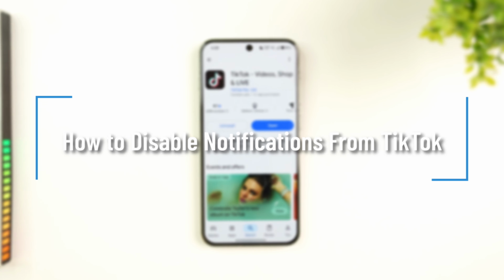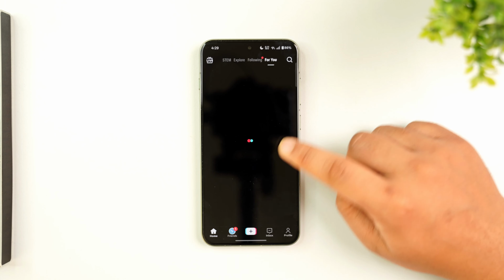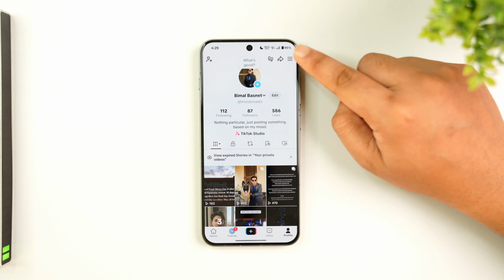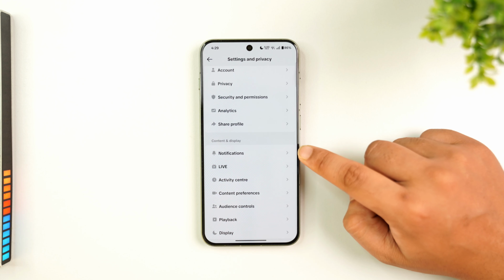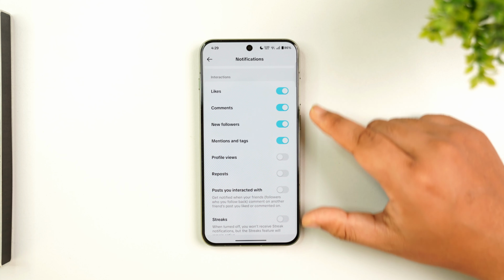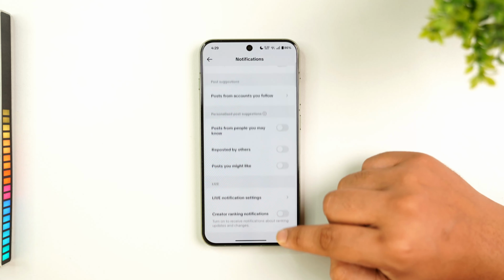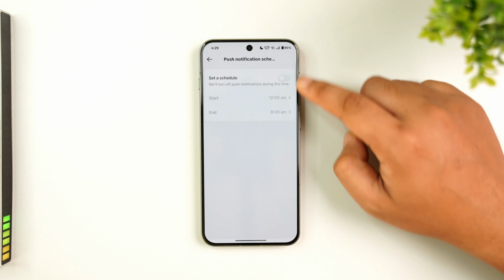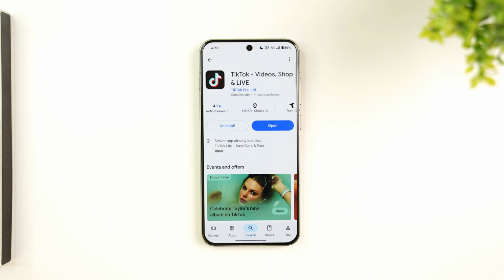How to Disable Notifications From TikTok !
Disabling notifications from TikTok is an effective way to reduce distractions and manage your screen time more efficiently. Whether you want to stop all alerts or only certain types, TikTok offers flexible settings that allow you to control how and when you receive notifications. This guide explains how to access and adjust those settings step by step.

To begin, open the TikTok app on your phone and tap on the *Profile* icon located in the bottom-right corner of the screen. From there, tap the *three-line menu* (≡) in the top-right corner to open *Settings and Privacy*. This section includes all of your account, security, and display preferences.

Scroll down to find the *Content and Display* section, then tap on *Notifications*. This page contains all the controls for your TikTok alerts, including likes, comments, mentions, new followers, and direct messages. You can toggle each category on or off depending on which notifications you want to continue receiving.

If you prefer to mute TikTok entirely, you can disable all notification types with a single action by turning off the master toggle. This prevents TikTok from sending push notifications to your device, meaning you won’t receive alerts even when new activity occurs.

In-app notifications can also be managed here. If you don’t want to see pop-up alerts while browsing or recording videos within TikTok, you can turn those off as well. Additionally, TikTok includes an option to *schedule notifications*, allowing you to limit when alerts appear—for example, only during certain hours of the day.

For further control, you can also manage TikTok notifications directly from your device settings. On both Android and iOS, go to your phone’s notification settings, find TikTok in the app list, and toggle notifications off entirely. This ensures that TikTok won’t send any alerts, even if they remain enabled in the app itself.

Timestamps:
0:00 Introduction
0:05 Accessing profile and settings
0:18 Navigating to notifications menu
0:24 Turning off notification categories
0:30 Disabling all notifications
0:37 Managing in-app and scheduled alerts
0:43 Device-level notification settings
0:45 Conclusion